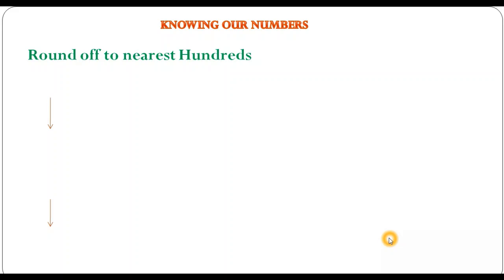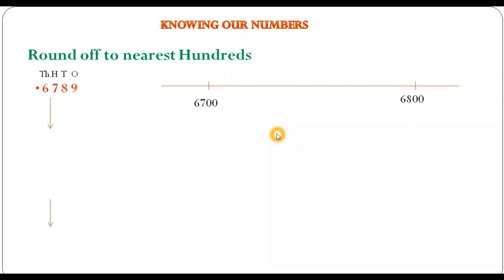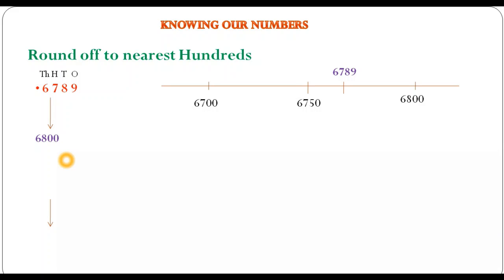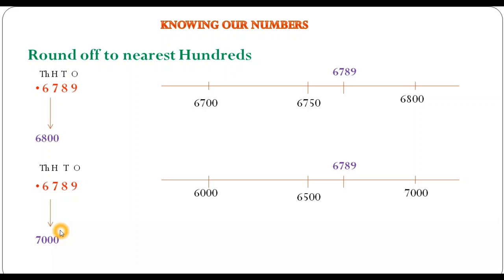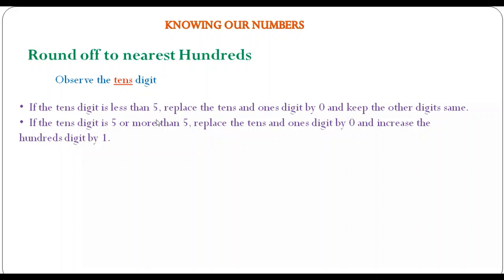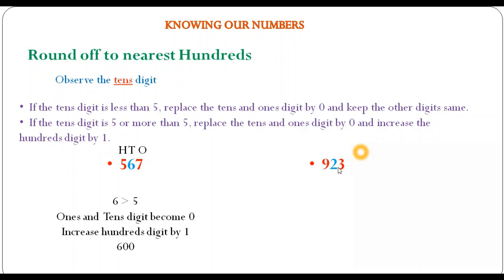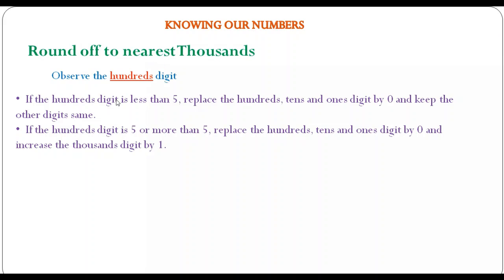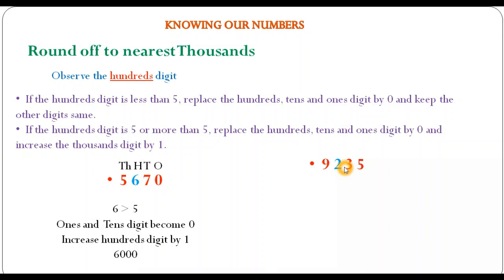Rounding off to nearest Hundred, Thousand | Knowing our Numbers | Class 6